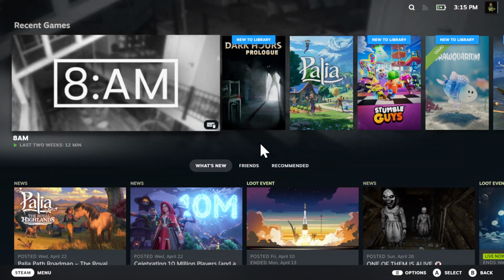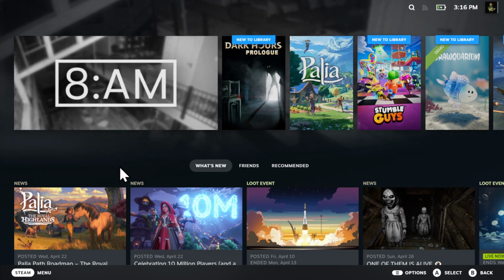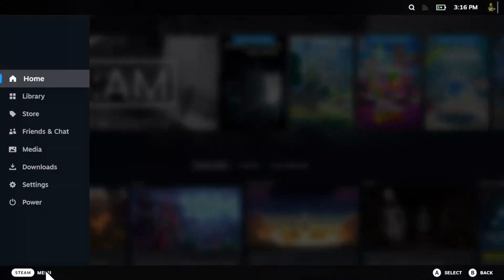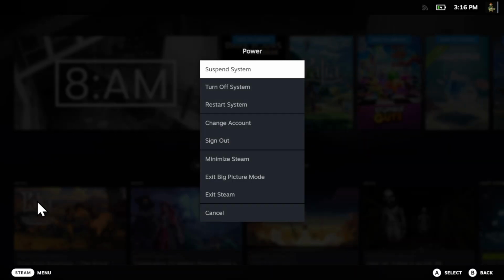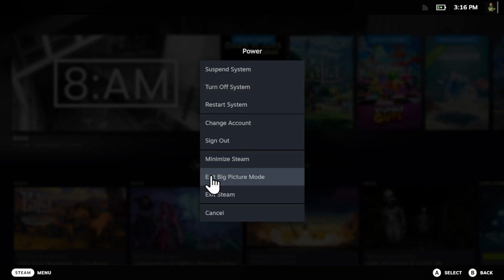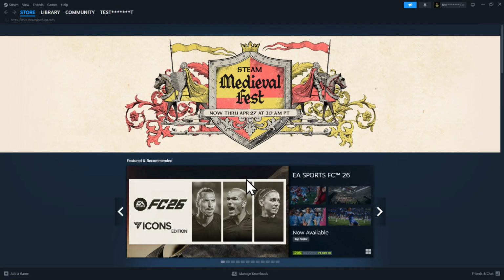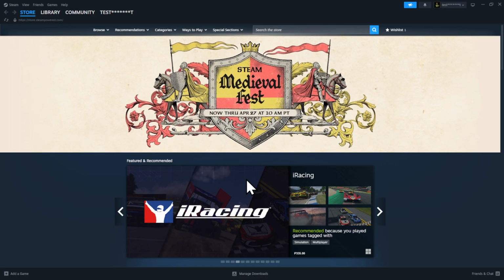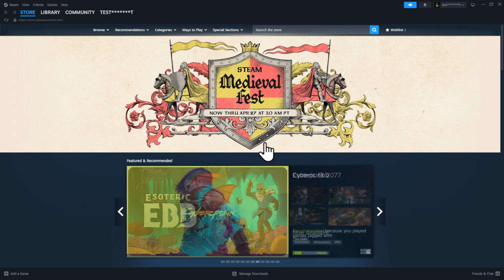How to Exit Big Picture Mode on Steam (2026 Guide)